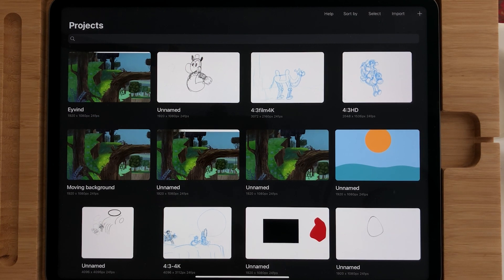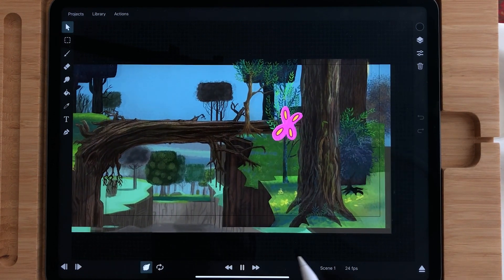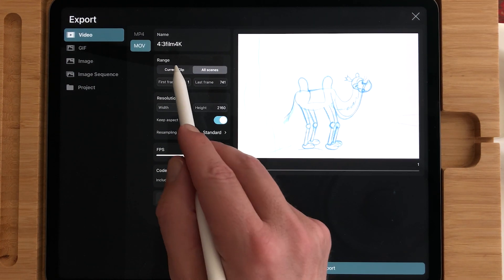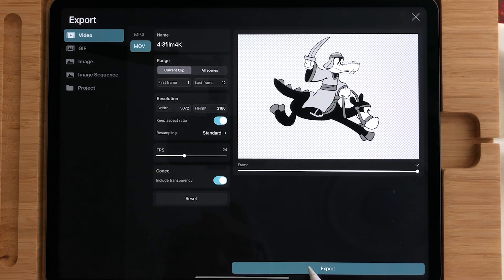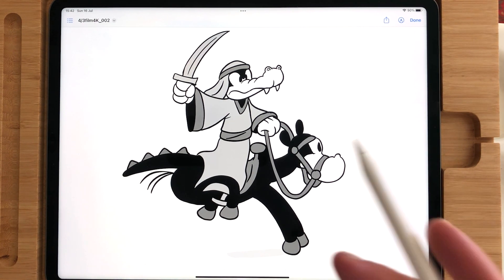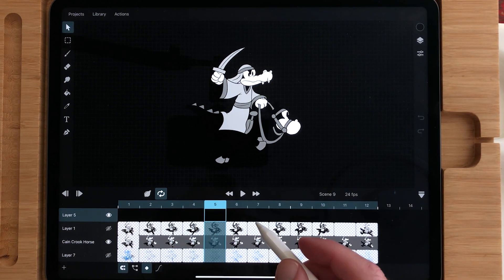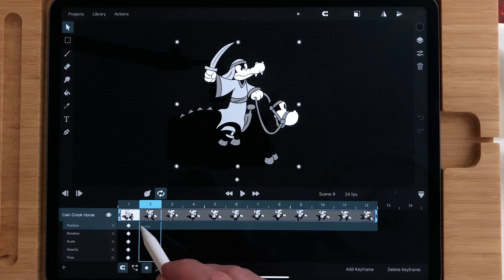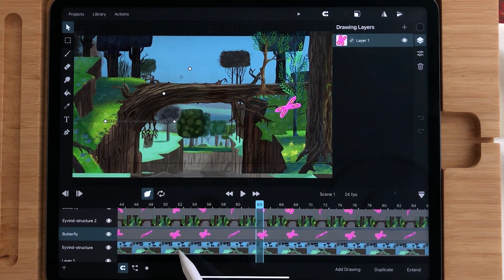ToonSquid Q&A Part 2: iPad Animation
in this video I answer some questions about ToonSquid. How to turn off Shape Assist. how to export animation with a transparant background. How to export movie clips and other assets to import into a new project.